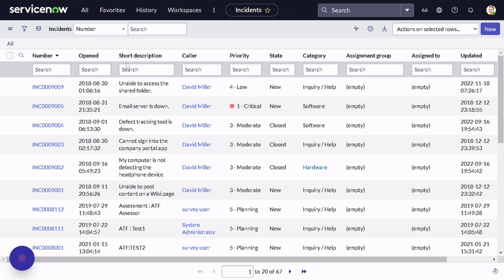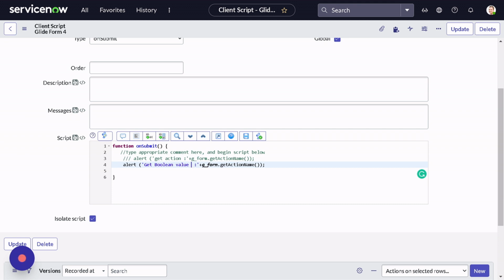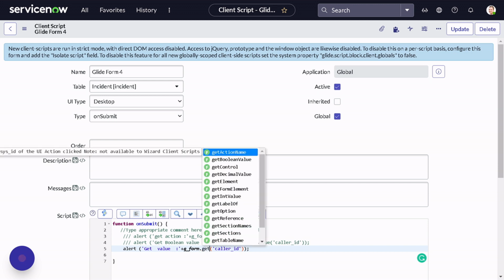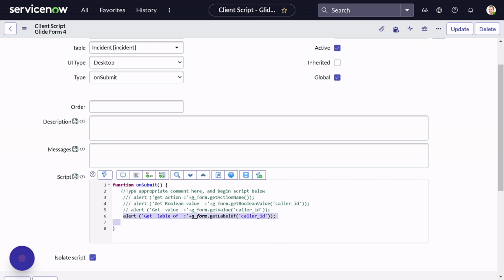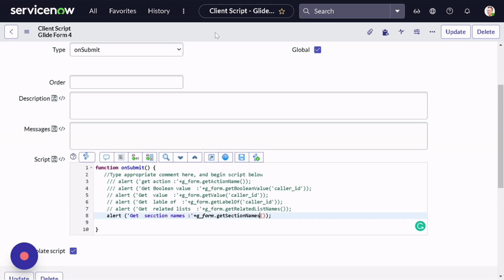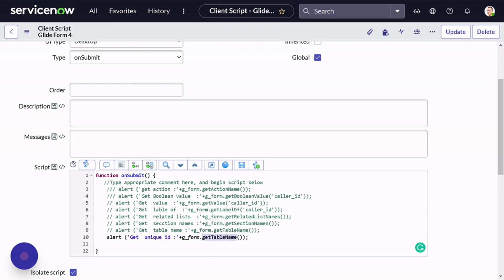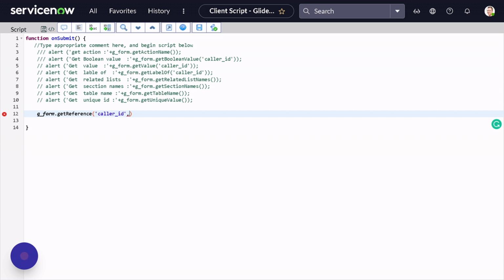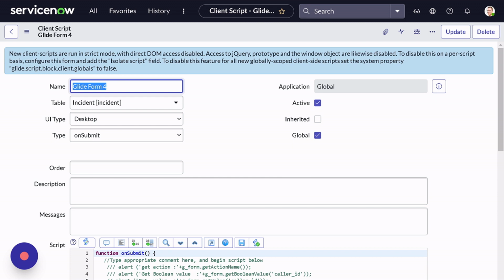ServiceNow introduction to GlideForm API | ServiceNow Client scripts | ServiceNow JavaScripts - 3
Hi There,

With the participation in the ServiceNow Javascripting Challenge led by [@Gagan Jolly] , I m learning a lot. I thought I should share my learning on the Now community also

### **Day 2: ServiceNow Java scripting Challange**

### **Statement of Work :**

**Write a code using the following methods**

1. getActionName()
2. getBooleanValue(String fieldName)
3. getDecimalValue(String fieldName)
4. getDisplayValue(String fieldName)
5. getHelpTextControl(String fieldName)
6. getLabelOf(String fieldName)
7. **getOption(String fieldName, String choiceValue)**
8. getReference(String fieldName, Function callBack)
9. **getRelatedListNames()**
10. **getSectionNames()**
11. **getTableName()**
12. **getUniqueValue()**

### **Solution :**

Let's first try to understand what ServiceNow GlideForm API means

**GlideForm :**

- The GlideForm API provides methods to customize forms.
- Works on the client side only

Lets  look into diffrent GlideForm Methods :

1. getActionName()
    - Returns the most recent action name, or, for a client script, the sys_id of the UI action clicked.
    - Method Signature : **getActionName()**
    - Input parameters :
        - None
    - Returns :
        - Void
2. **getBooleanValue(String fieldName)**
    - Returns a Boolean value for the specified field.
    - Method Signature : **getBooleanValue(String fieldName)**
    - Input parameters :
        - fieldName = String =. Name of the field.
    - Returns :
        - Boolean == Returns false if the field value is false or undefined; otherwise returns true.
3. getActionName()
    - Method Signature : **getActionName()**
    - Input parameters :
        - None
    - Returns :
        - Void
4. **getLabelOf**()
    - Returns the plain text value of the field label.
    - Method Signature : **getLabelOf()**
    - Input parameters :
        - fieldName =⇒ String =⇒ The field name
    - Returns :
        - String =⇒. The label text.
5. **getOption()**
    - Returns the option element for a selected box named fieldName where choiceValue matches the option value.
    - Method signature : **getOption(String fieldName, String choiceValue)**
    - Input parameters :
        - choiceValue =⇒ String =⇒ Value of the option.
    - Return :
        - HTMLElement =⇒   The HTMLElement for the option.
6. **getReference()**
    - Returns the GlideRecord for a specified field.
    - If a callback function is present, this routine runs asynchronously.
    - Method signature  : **getReference(String fieldName, Function callBack)**
    - Input parameters :
        - callBack =⇒  Function  =⇒ Name of the call back function.
    - Returns :
        - GlideRecord =⇒ GlideRecord object for the specified field.
7. **getRelatedListNames()**
    - Returns an array of related lists from the current form in the order in which they appear on that form.
    - Method signature :
    - Input  parameters :
        - void
    - Returns  :
        - Array =⇒  Array of related lists from the current form in the order in which they appear on that form.
8. **getSectionNames()**
    - Returns all section names, whether visible or not.
    - Method signature : **getSectionNames()**
    - Input parameters :
        - Void
    - Returns :
        - Array of strings =⇒ The section names.
9.  **getTableName()**
    - Returns the name of the table to which this record belongs.
    - Method signature  :  **getTableName()**
    - Input parameter :
        - void
    - Returns
        - String =⇒ Name of the table
10. **getUniqueValue()**
    - Returns the sys_id of the record displayed in the form.
    - Method signature : **getUniqueValue()**
    - Input parameters :
        - void
    - Returns :
        - String record sys_id

**Please be sure to bookmark this article and mark it as Helpful if you thought it helpful.**

Regards,

Amit Gujarathi